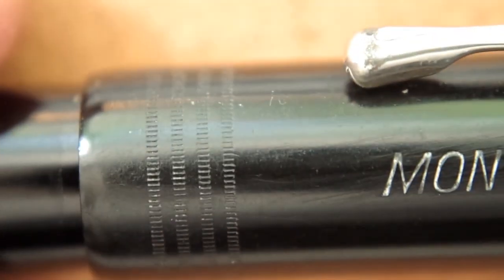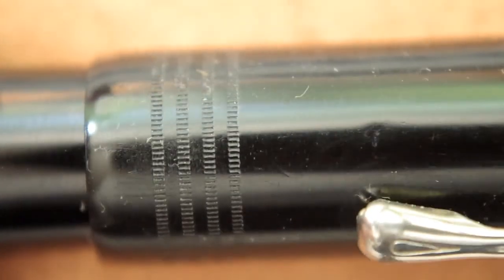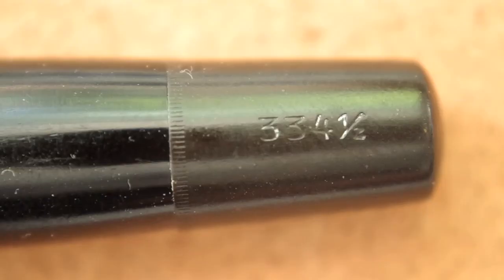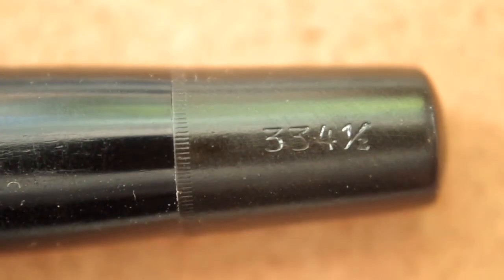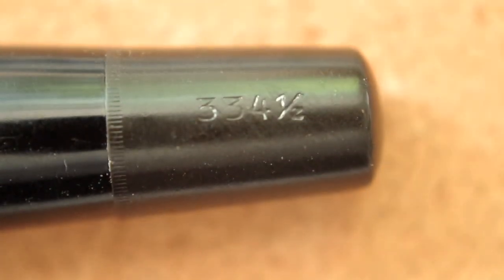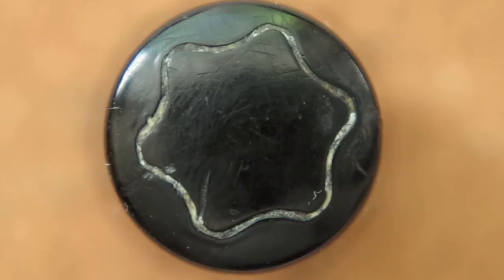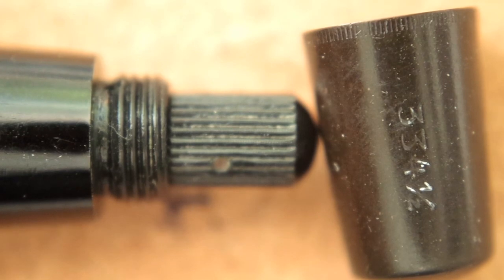#4 Montblanc 334 1/2 fountain pen